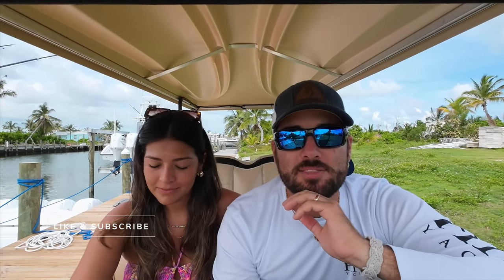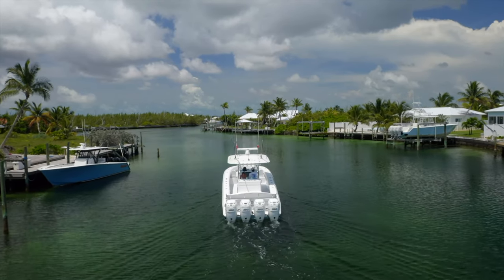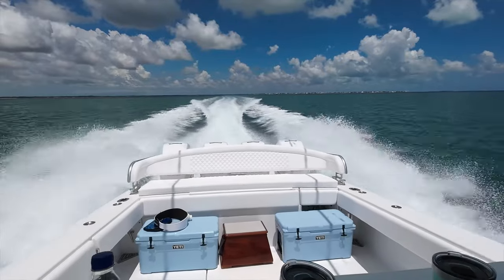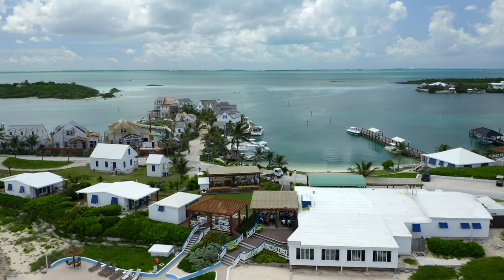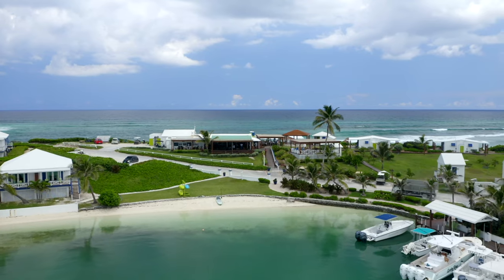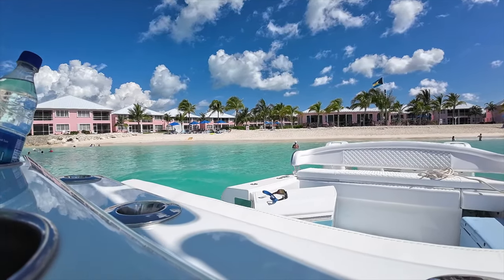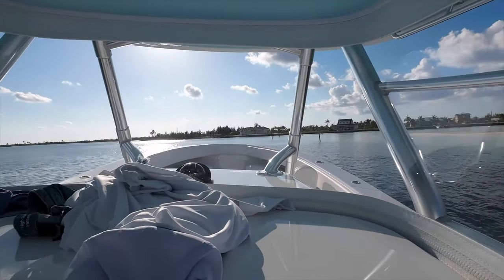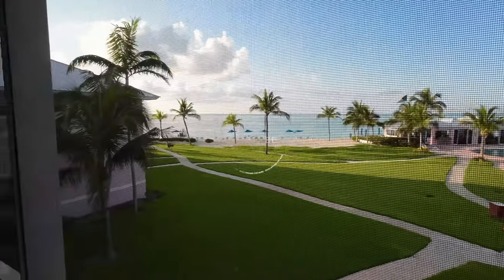The Abacos: Treasure Cay to Elbow Cay *BAHAMA 41*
I am here to be a resource fro everyone.